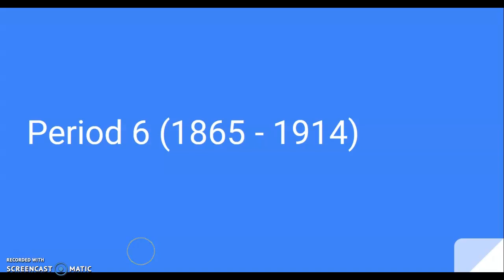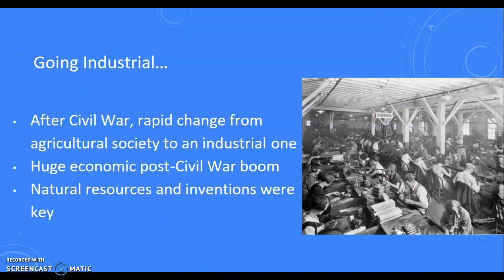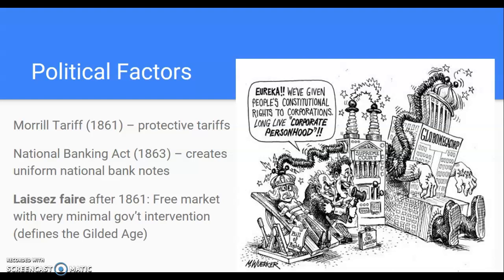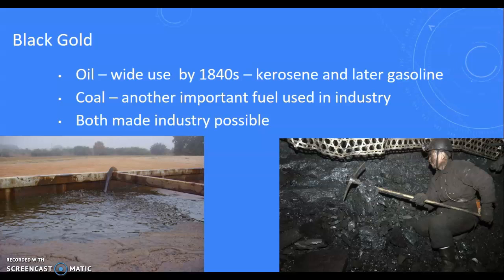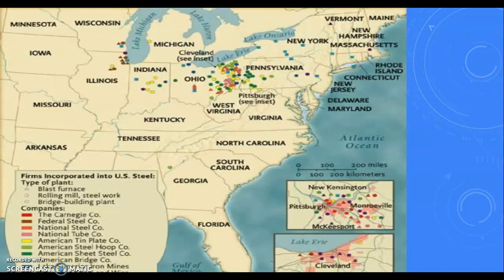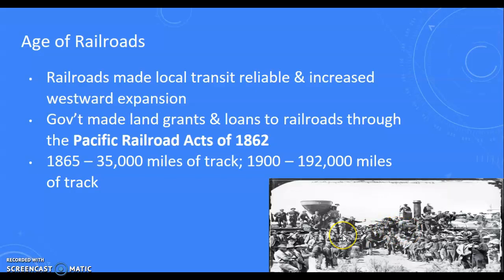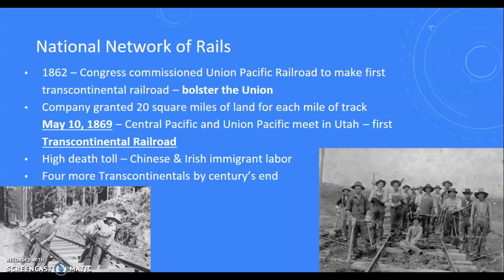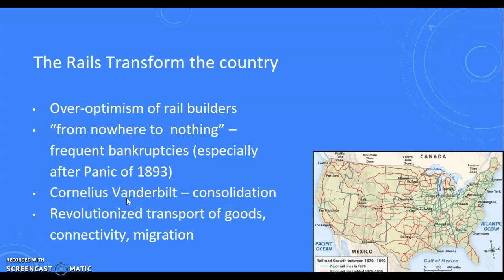APUSH: The Causes of the U.S. Industrial Revolution in the 1800s